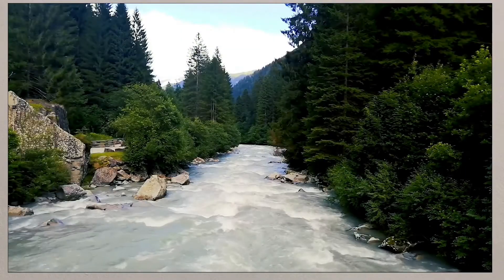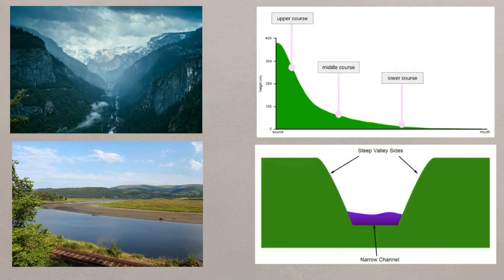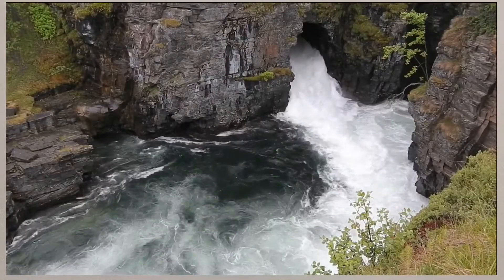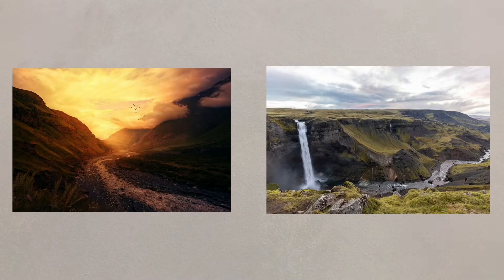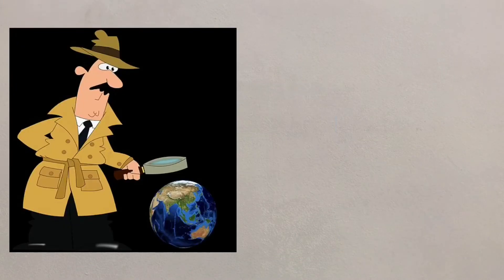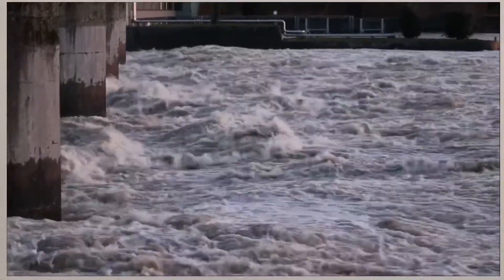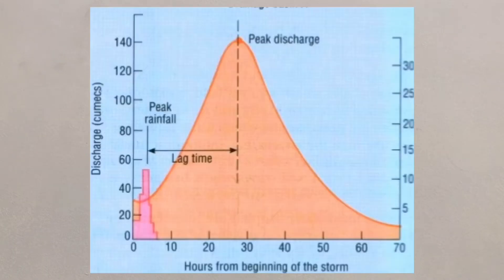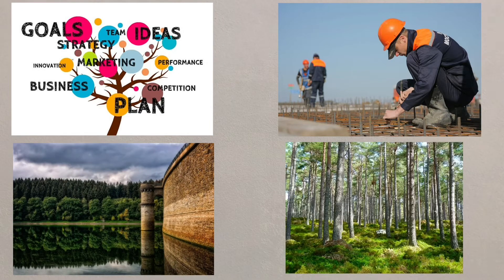Introduction to river landscapes in the UK.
A short introductory video to start the new topic of river landscapes in the UK.

This is not an in depth investigation, rather an overview of this section of the course. It can be used as a lesson introduction or set as a homework to watch in preparation for the upcoming topic.

This is from the AQA GCSE Geography course, section 1C, physical landscapes in the UK - river landscapes in the UK.

Questions for pre-learning - you can do some of your own research to answer these questions.

1) Name the nearest river to your school.
2) What shape are river valleys near the source (start) of the river? (Clue...it's a letter...!)
3) What does the word "fluvial" mean?
4) What would be a physical factor that could lead to floods?